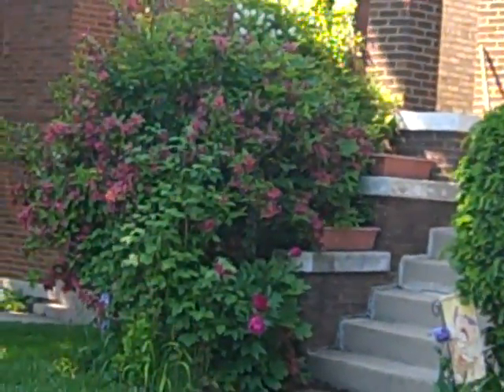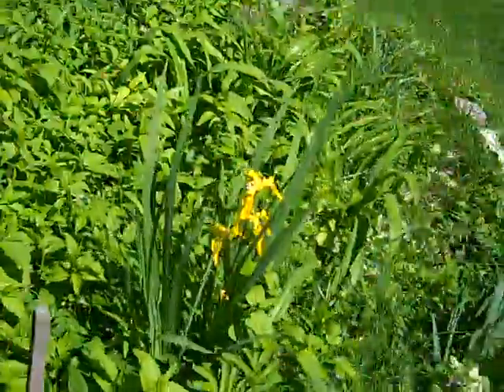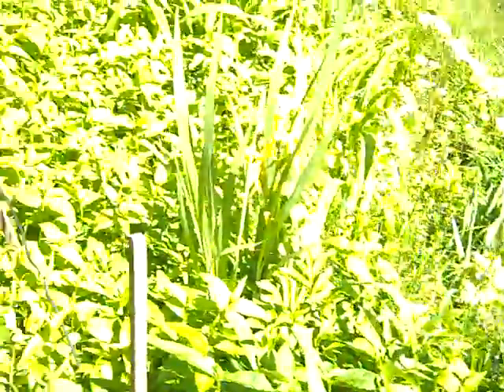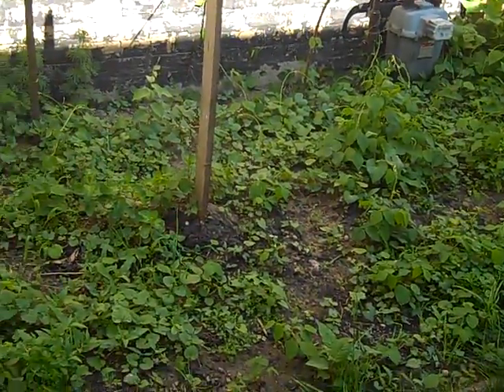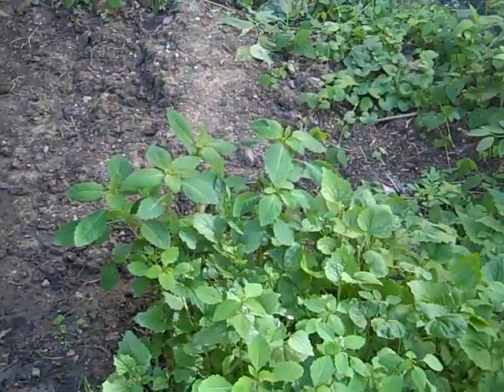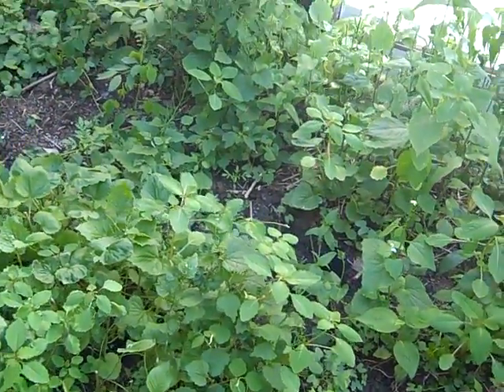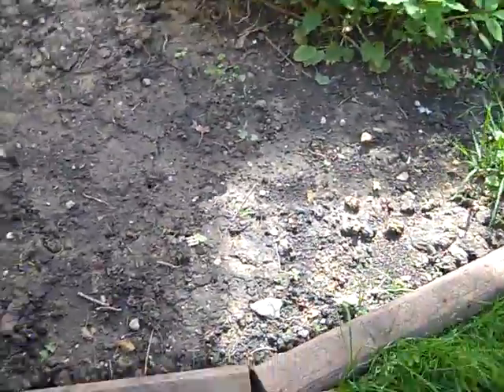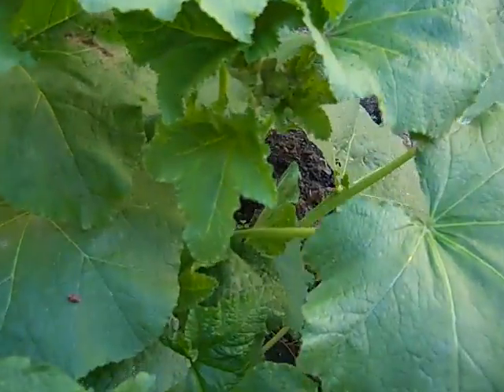Pondscape.us - Part 01 - May-05 - 2009 - Front Garden